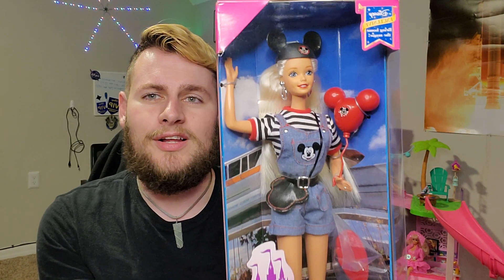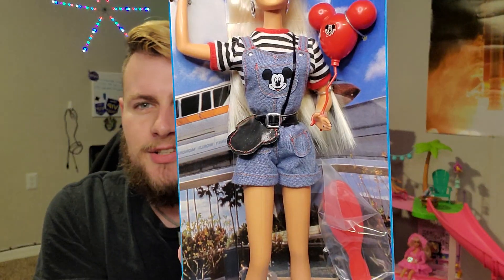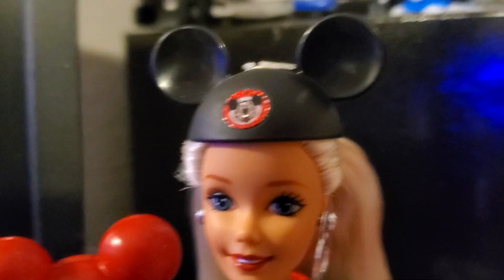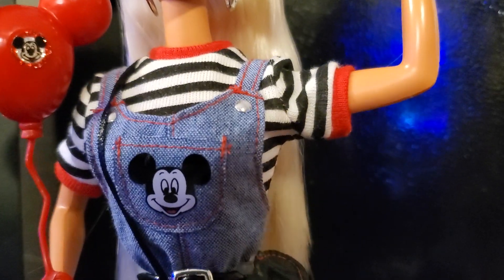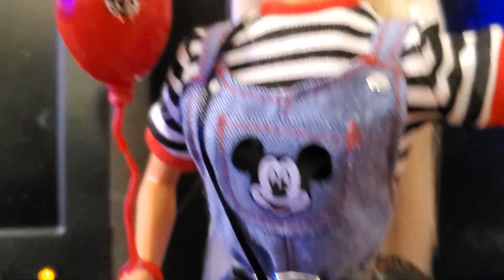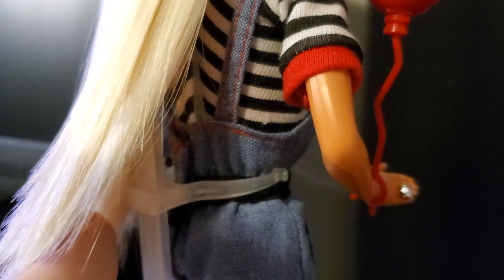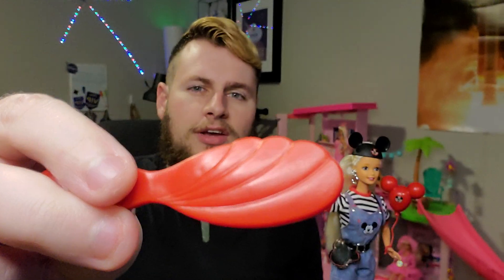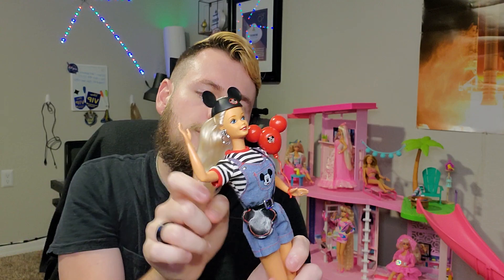Disney Fun Barbie 1996 Part 4!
Today we are continuing the series with the fourth edition of Disney Fun Barbie from 1996.